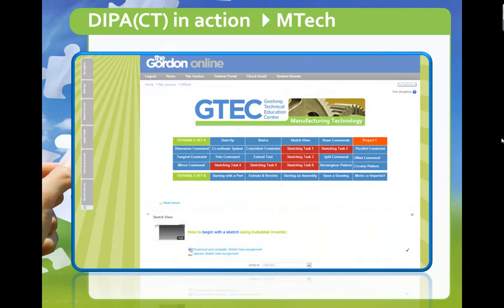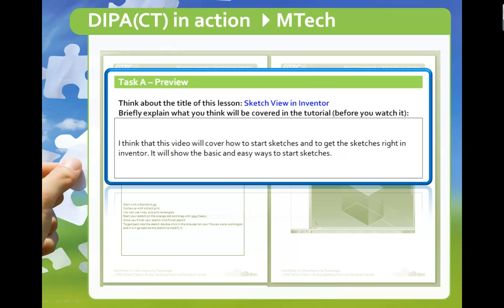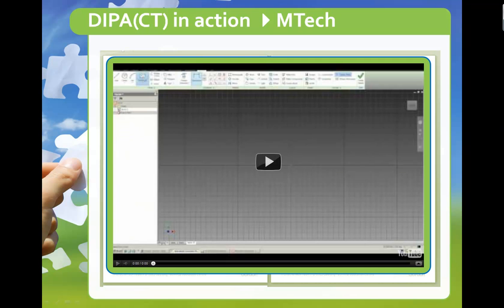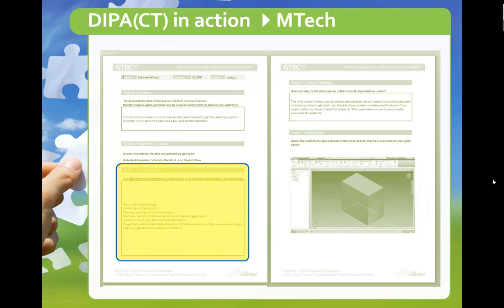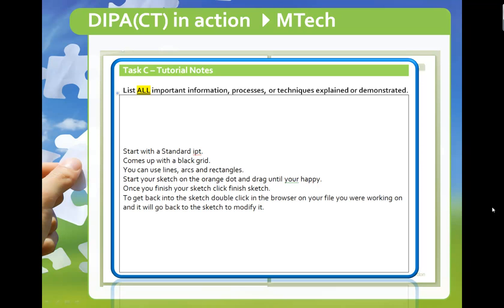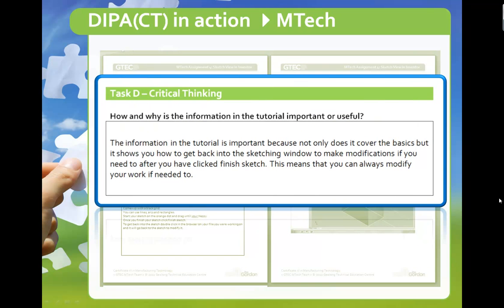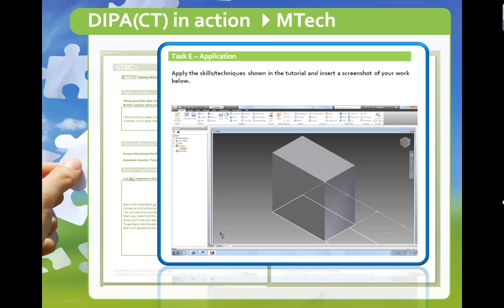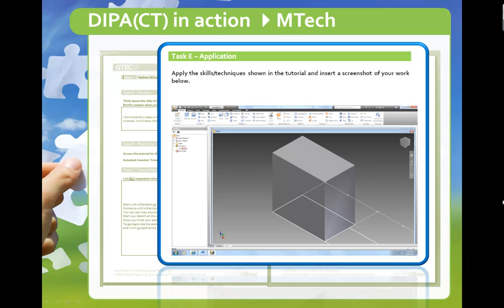Part 3: DIPA(CT) in action - Manufacturing Technology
This is the third in a series of workshop tutorials by Jason Renshaw outlining an approach to teaching and learning called DIPA(CT). Here we see DIPA(CT) in action with a Manufacturing Technology (MTech) course unit.